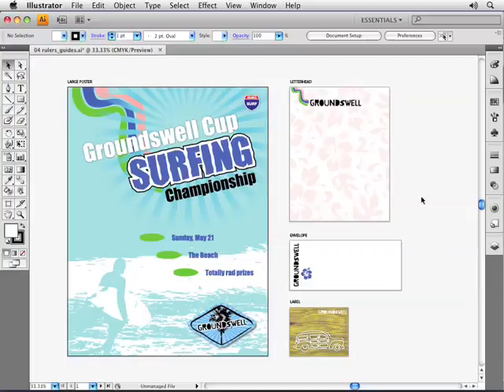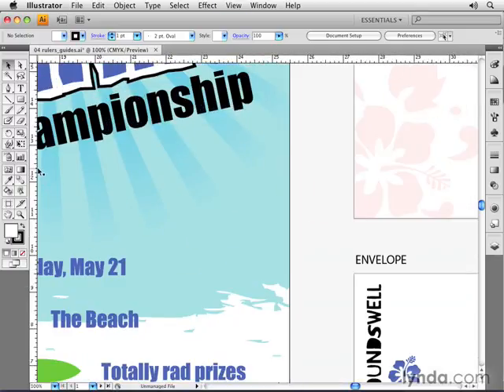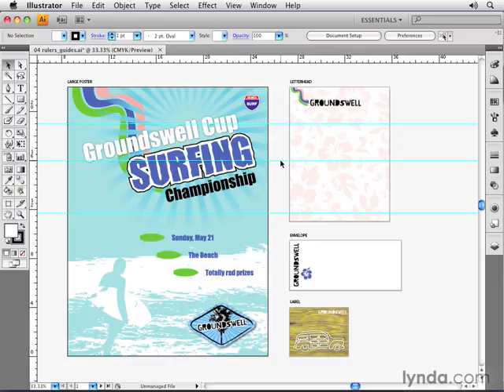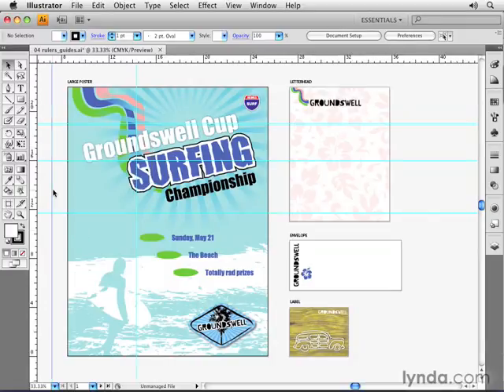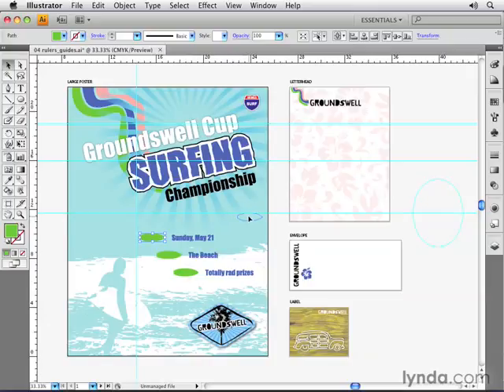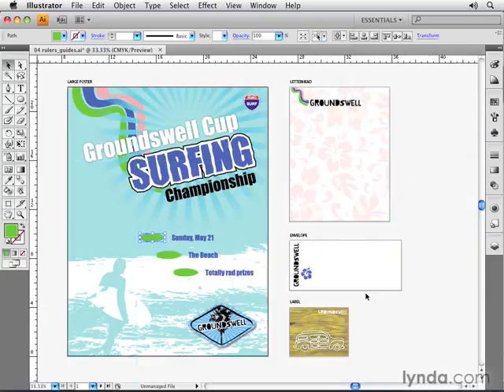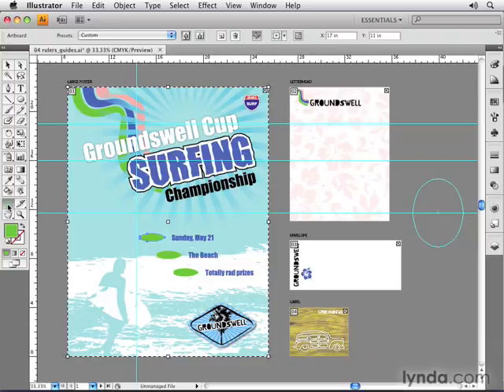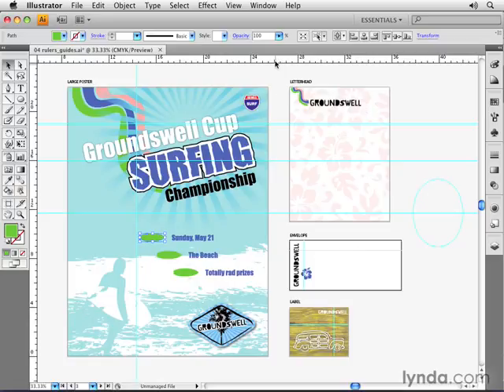03 04 rulers guides